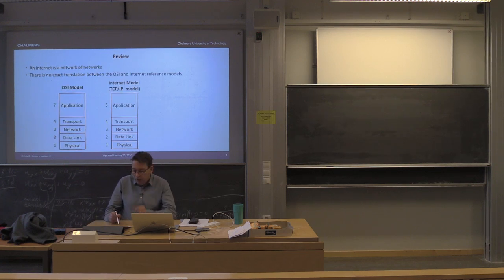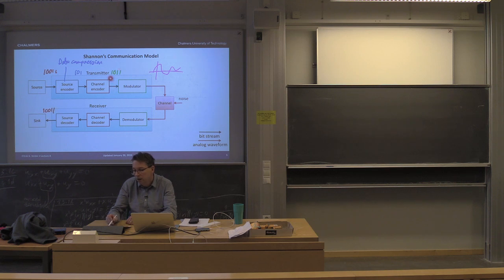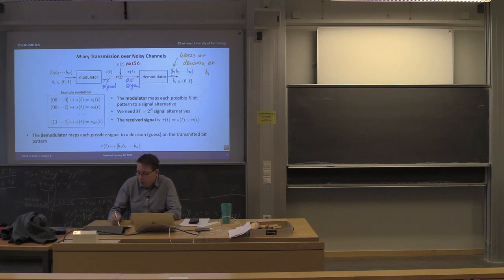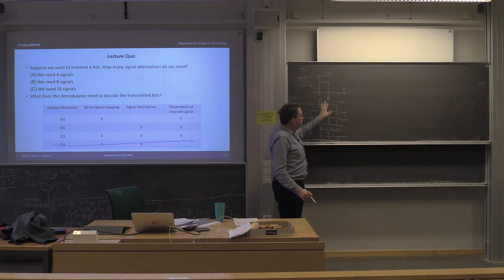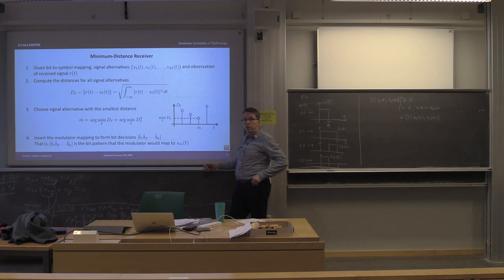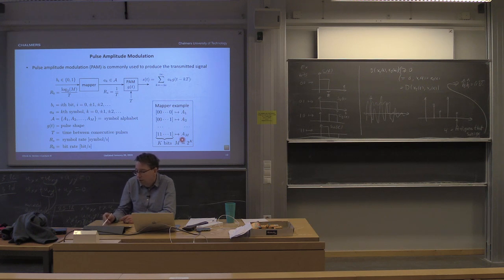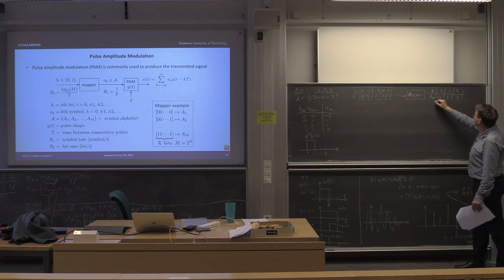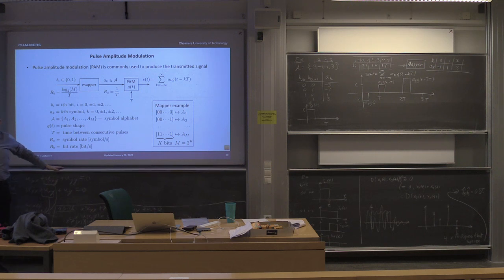Lect04_Part 1